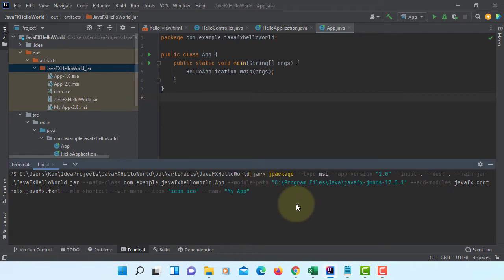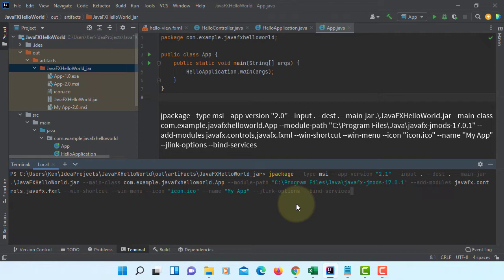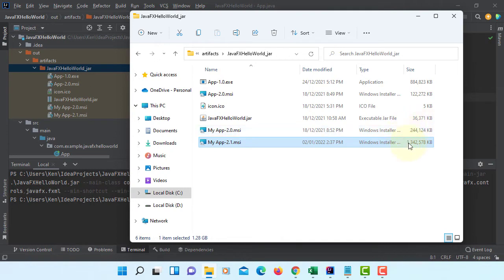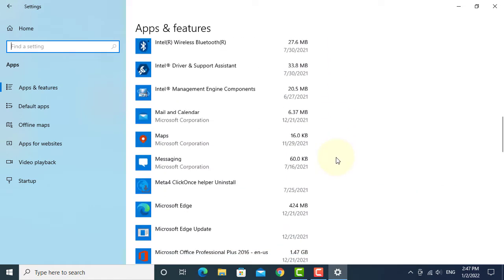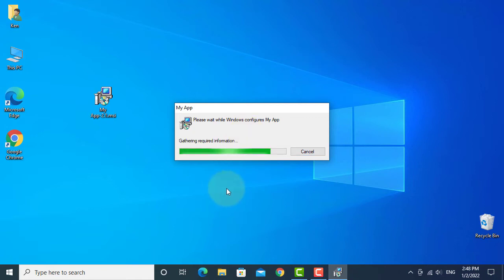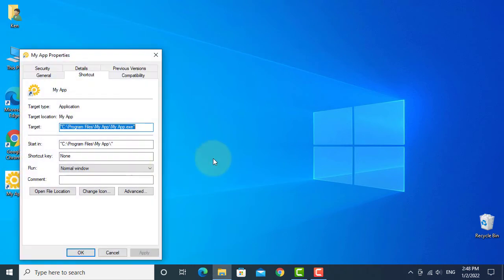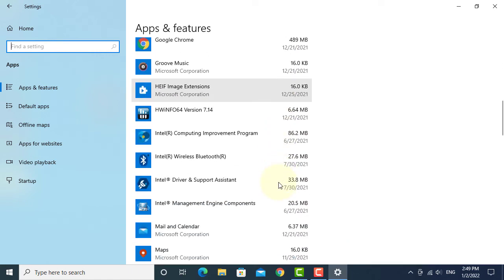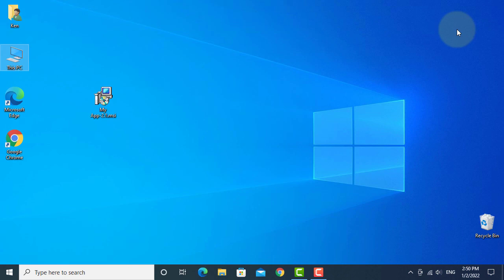How To Use JPackage to Create an exe and msi Installer for JavaFX 17 App on Windows 11 x64 2-2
In this tutorial, I will show you how to use the JPackage to produce a self-contained JavaFX 17 application includes all the necessary dependencies. It allows us to produce a native package in an exe or msi on Windows 11 x64.

The tool has options that allow packaged applications to be customized in various ways.

--type
 The type of package to create

--input
 Path of the input directory that contains the files to be packaged

--dest
 Path where generated output file is placed

--main-jar
 The main JAR of the application containing the main class

--main-class
 Qualified name of the application main class to execute.

--module-path
 The path to modular jars

--add-modules
 Add list of modules

--win-shortcut
 Creates a desktop shortcut for the application.

--win-menu
 Adds the application to the system menu.

--description
 Description of the application

--app-version
 Version of the application and/or package

--icon
 Path of the icon of the application package

--jlink-options --bind-services
 Includes the available service providers that contains the application's main module and all of its dependencies.

VM options
--module-path "C:\Program Files\Java\javafx-sdk-17.0.1\lib"
--add-modules javafx.controls,javafx.fxml

JDK 17.0.1
JavaFX 17.0.1
JavaFX SceneBuilder 17.0.0
IntelliJ IDEA 2021.3

JPackage command

jpackage --input . --main-jar JavaFXHelloWorld.jar --main-class com.example.javafxhelloworld.App --module-path "C:\Program Files\Java\javafx-jmods-17.0.1" --add-modules javafx.controls,javafx.fxml

The following defaults are applied:
- The default type of package generated is exe.
- The name of the package generated is App-1.0.exe.
- The package is written to the current directory.
- The main JAR of the application containing the main class is JavaFXHelloWorld.jar
- The name of the application main class to execute is com.example.javafxhelloworld.App.
- The path to modular jars is "C:\Program Files\Java\javafx-jmods-17.0.1".
- The name of added list of modules are javafx.controls,javafx.fxml.
- The runtime packaged with the application is generated as part of the packaging process.
- The application is installed in the c:\Program Files\App directory.
- The name of the launcher is App.exe.
- The default icon is used for the application.
- No shortcut is created, and the application is not added to any menu. The user must go to the directory in which the application is installed to run it.
- No default arguments or Java runtime options are passed to the application when
it is started.

jpackage --type exe --input . --dest . --main-jar .\JavaFXHelloWorld.jar --main-class com.example.javafxhelloworld.App --module-path "C:\Program Files\Java\javafx-jmods-17.0.1" --add-modules javafx.controls,javafx.fxml

jpackage --type exe --input . --dest . --main-jar .\JavaFXHelloWorld.jar --main-class com.example.javafxhelloworld.App --module-path "C:\Program Files\Java\javafx-jmods-17.0.1" --add-modules javafx.controls,javafx.fxml --win-shortcut --win-menu --icon "icon.ico" --name "My App"

- the description of the application is "My App"

jpackage --type msi --app-version "2.0" --input . --dest . --main-jar .\JavaFXHelloWorld.jar --main-class com.example.javafxhelloworld.App --module-path "C:\Program Files\Java\javafx-jmods-17.0.1" --add-modules javafx.controls,javafx.fxml --win-shortcut --win-menu --icon "icon.ico" --name "My App" --jlink-options --bind-services

- The default type of package generated is msi.
- The packaging tool generates a runtime image based on the packages or modules that your application needs with the --jlink-options option and passing it the --bind-services jlink option.